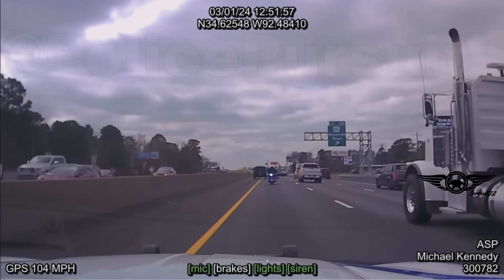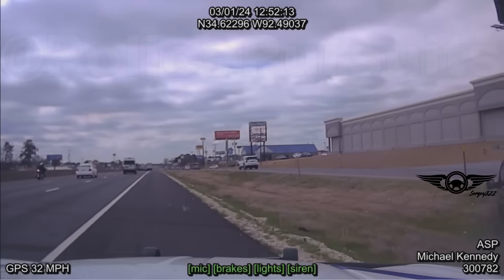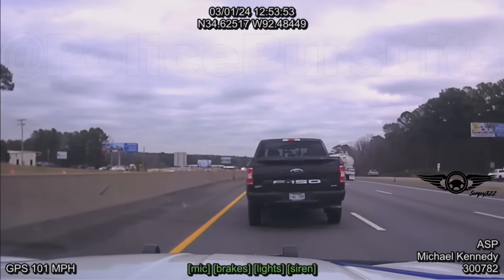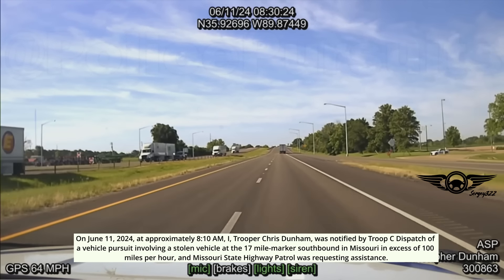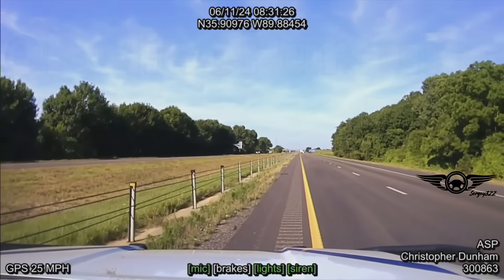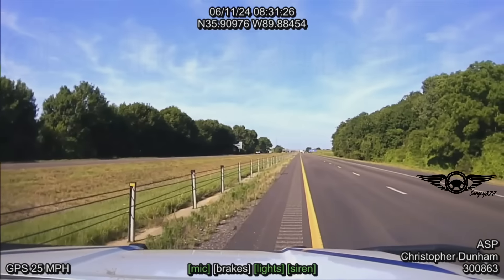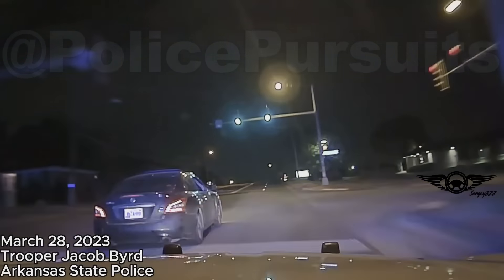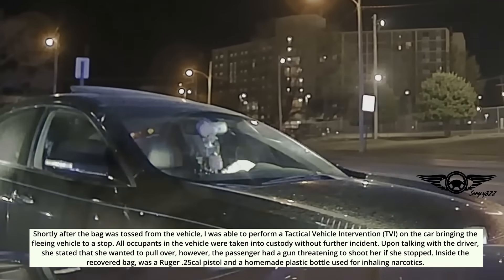STOLEN Jeep Chase. Police Use Spike Strip During Chase!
*Special thanks to these authors for the provided material. Support them with Likes and Subs!!!*

Dear viewers, if you own the copyright to any video posted on the channel, and you are against placing your videos on the list, and if you want to see your video in the compilation please write us: